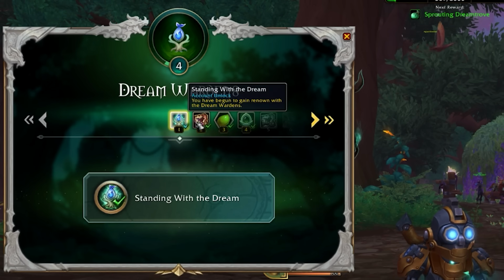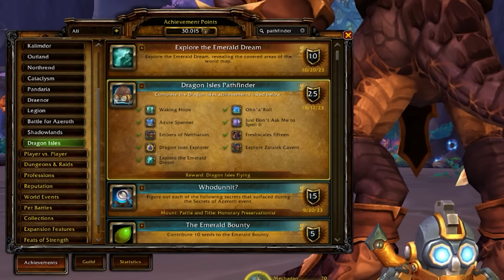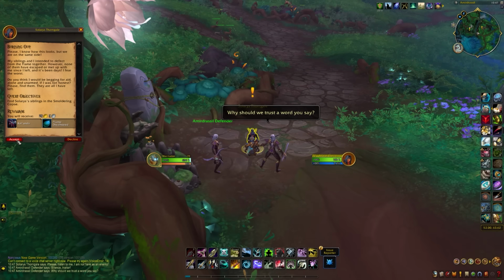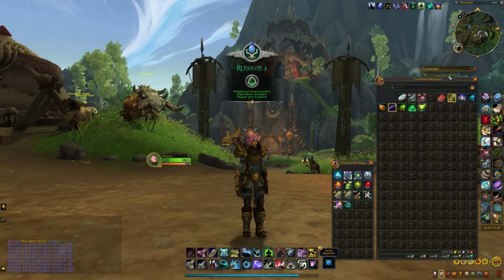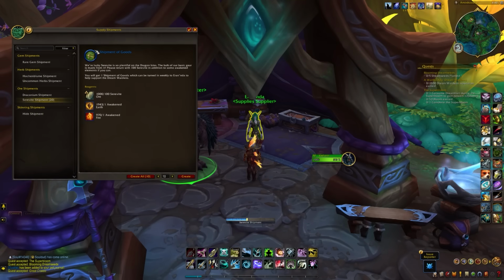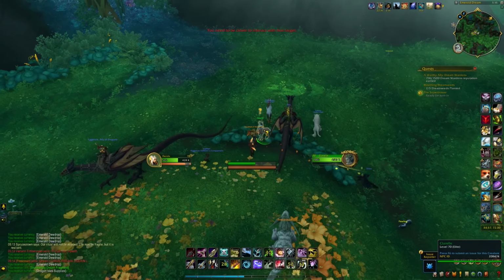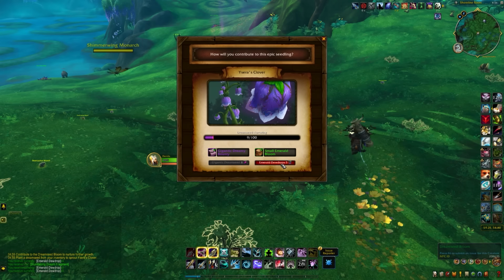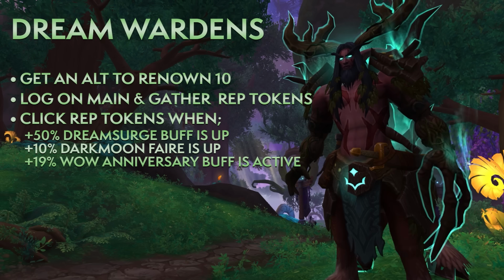Dream Warden Renown/Reputation Guide - Patch 10.2 | Dragonflight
Side Quests
/way #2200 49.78, 62.50 Trouble at the Tree
/way #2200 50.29, 63.35 A Sleepy Search
/way #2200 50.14, 61.04 A Call to Aid
/way #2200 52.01, 63.63 Burning Out
/way #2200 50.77, 62.10 The Dryad Garden/The Q’onzu Query/Sky Mother’s Ire
/way #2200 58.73, 23.91 Memory of the Dreamer
/way #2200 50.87, 62.81 A Dragon in Hand is Worth Two in the Roost

Treasures
/way #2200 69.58, 52.84 Unwaking Echo
/way #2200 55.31, 45.37 Unwaking Echo
/way #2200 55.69, 22.56 Unwaking Echo
/way #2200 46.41, 86.17 Unwaking Echo
/way #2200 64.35, 61.33 Magical Bloom
/way #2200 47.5, 35.0 Hidden Moonkin Stash
/way #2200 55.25, 57.29 Odd Burl

/way #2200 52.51, 62.47 Supply Crate Quest

Rares
/way #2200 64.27, 83.87 Reefbreaker Moruud
/way #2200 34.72, 62.77 Envoy of Winter
/way #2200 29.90, 20.80 Firebrand Fystia
/way #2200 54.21, 41.07 Greedy Gessie
/way #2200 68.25, 66.73 Raszageth's Last Breath
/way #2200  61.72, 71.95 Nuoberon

Video Chapters
00:00 Intro
00:31 Patch 10.2 Info
01:01 Renown Rewards
02:51 Campaign
03:41 Side Quests
05:39 Dreamsurge Buff
06:44 Treasures
07:24 Weekly Dream Warden Quest
07:39 Supply Crate Weekly Quests
08:14 Superbloom World Event
09:24 Rares
10:02 Emerald Dream World Quests
10:24 Dream Wardens Contract
10:55 Dreamseeds
11:32 Reputation Increases
12:17 Fastest Way to gain Renown
13:15 Final Thoughts & Outro